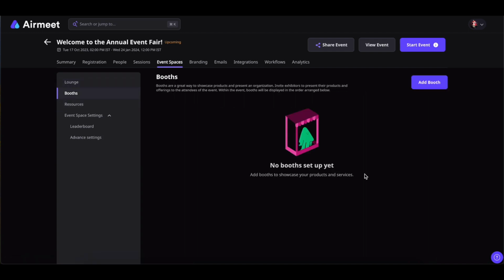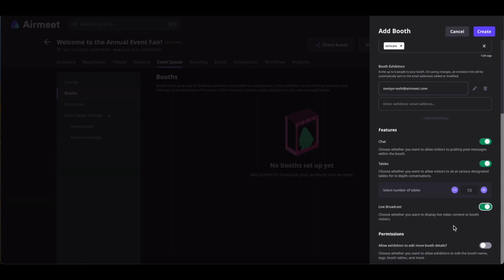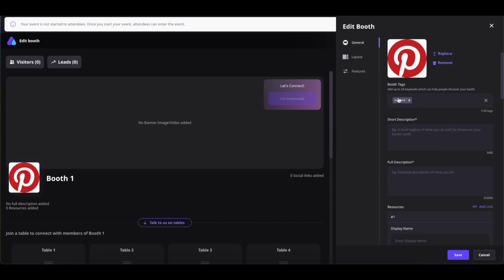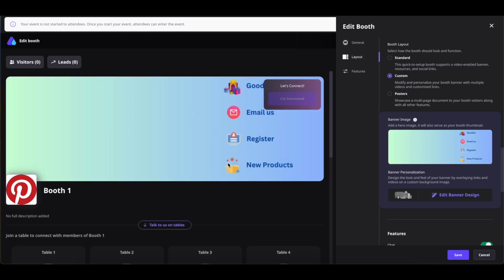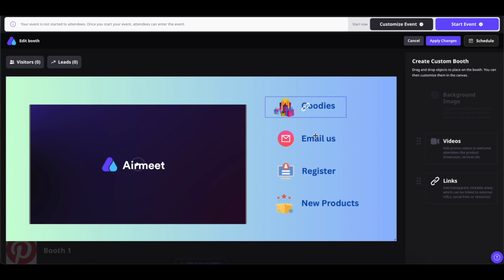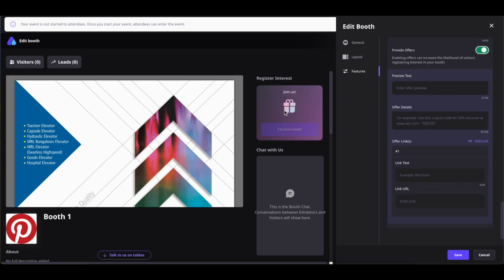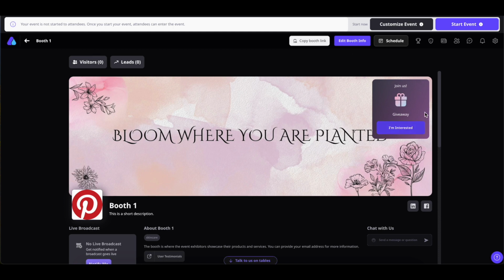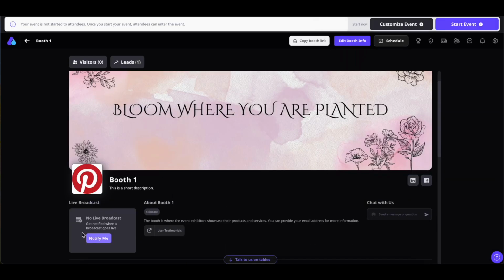Add & Configure Booth in Airmeet | December 2023